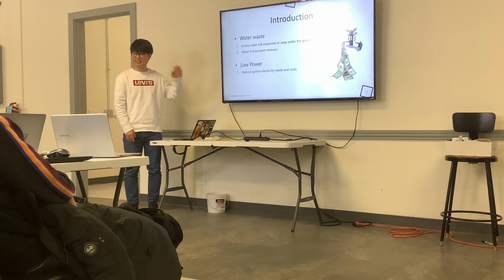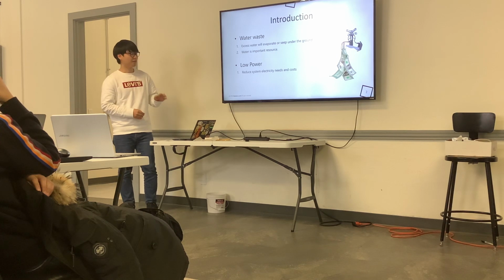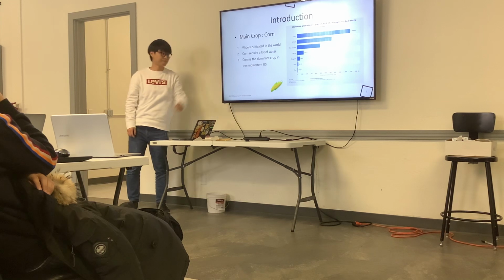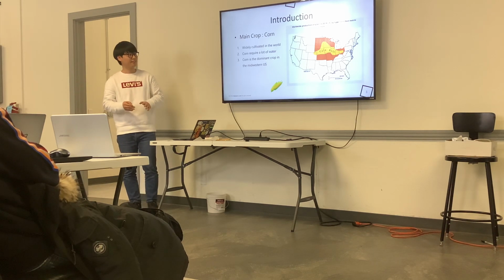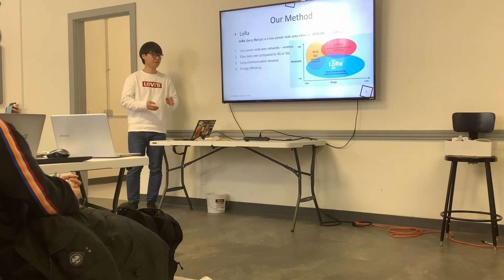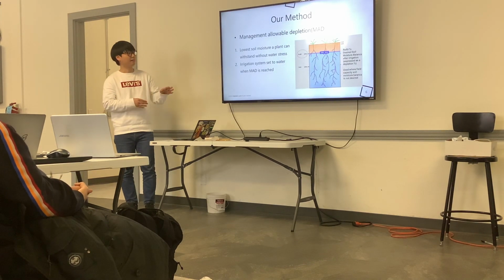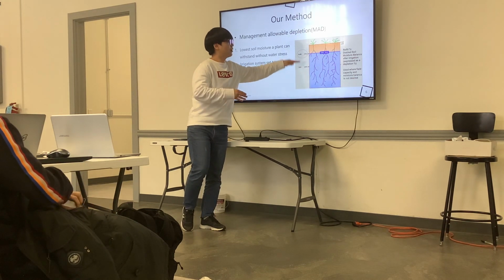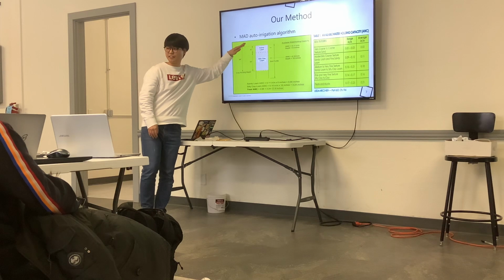[4기 글로벌 SW 인재 트랙 중간발표 영상] SPRAY 팀